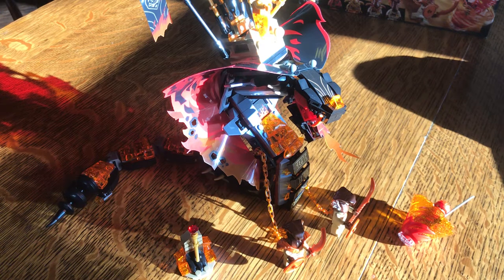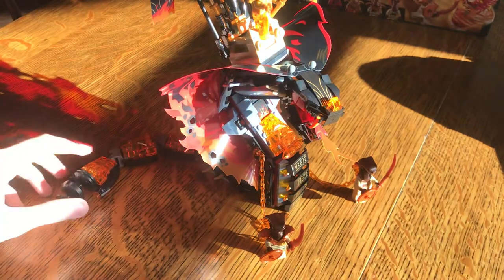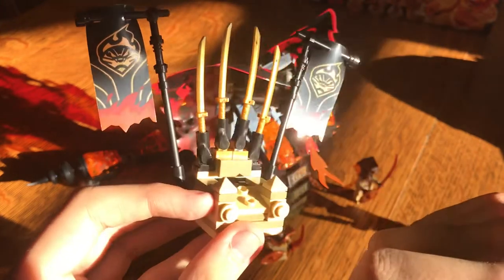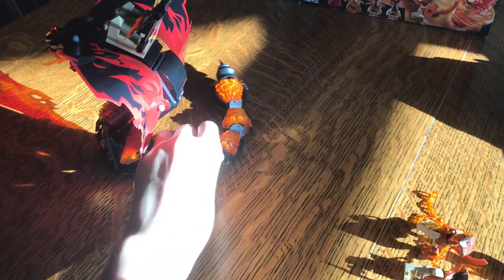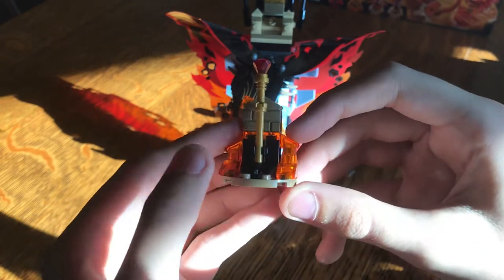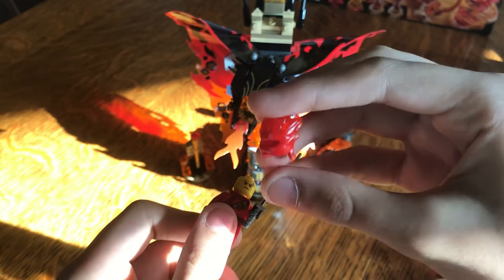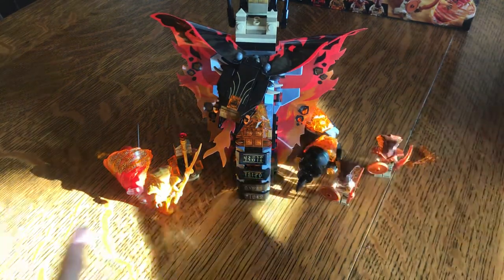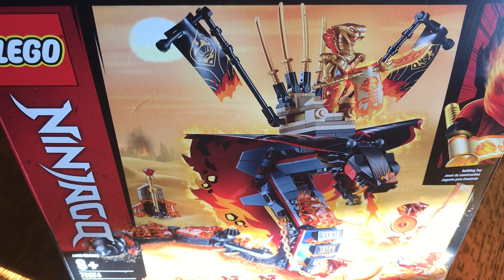LEGO Ninjago “Fire Fang” Review!